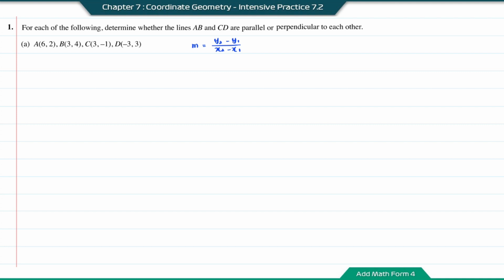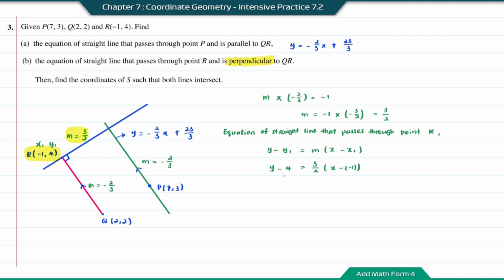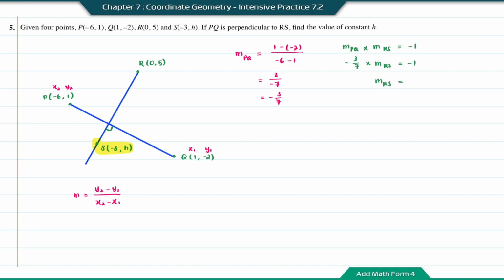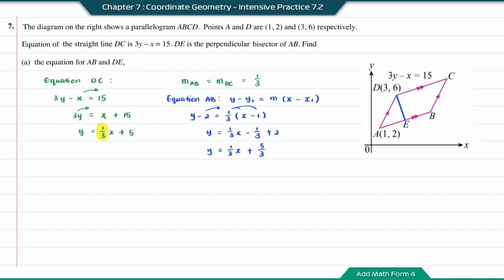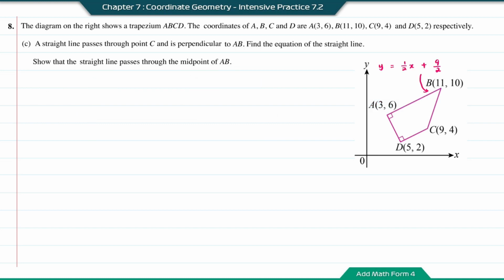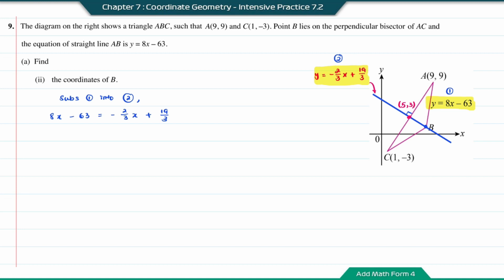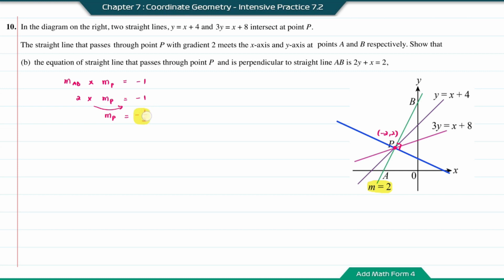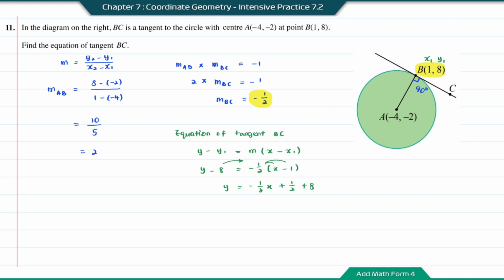Add Math Form 4 - Chapter 7 : Coordinate Geometry - Intensive Practice 7.2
Solve problems involving equations of parallel and perpendicular lines.

Question 1 - 00:00
Question 2 - 02:17
Question 3 - 04:12
Question 4 - 09:10
Question 5 - 13:18
Question 6 - 15:38
Question 7 - 19:19
Question 8 - 25:46
Question 9 - 30:54
Question 10 - 39:17
Question 11 - 46:51